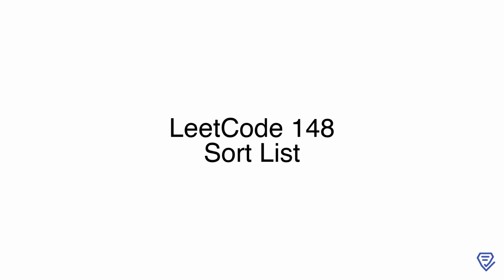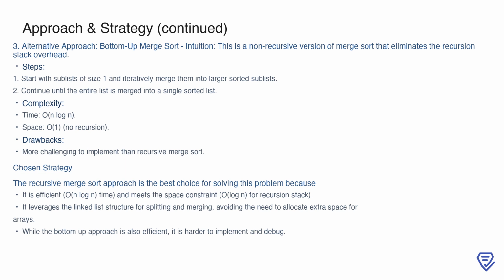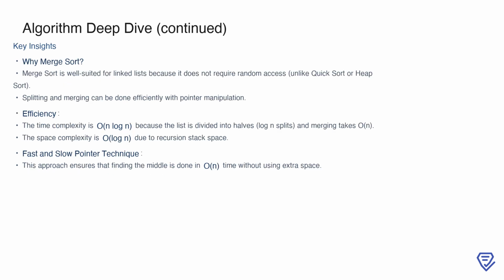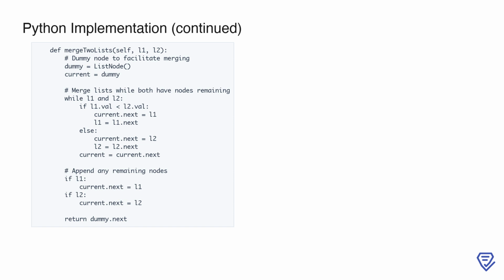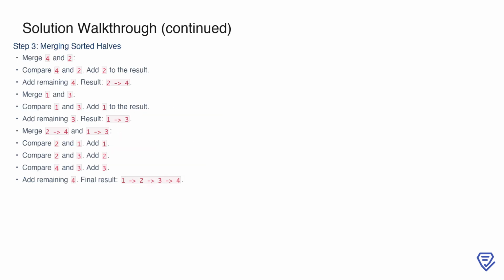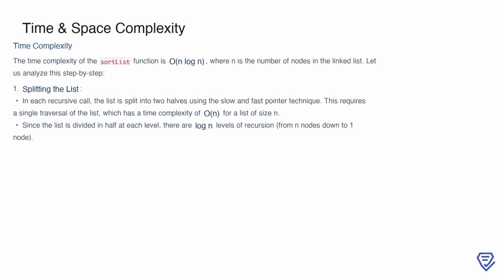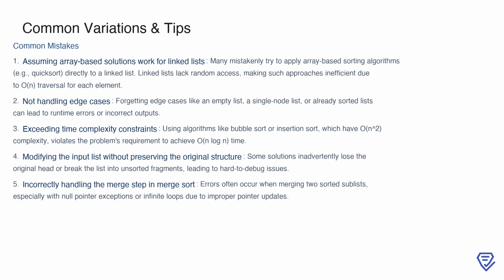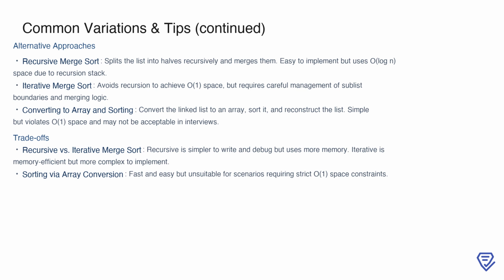LeetCode 148: Sort List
Difficulty: Medium

📚 Topics: Array, Divide and Conquer, Heap, Linked List, Math

⏱️ Timestamps:
00:00 - LeetCode 148: Sort List
00:20 - Problem Statement
00:49 - Problem Statement (continued)
01:23 - Problem Statement (continued)
01:55 - Approach & Strategy
02:47 - Approach & Strategy (continued)
03:38 - Approach & Strategy (continued)
04:31 - Approach & Strategy (continued)
05:18 - Algorithm Deep Dive
06:17 - Algorithm Deep Dive (continued)
07:19 - Algorithm Deep Dive (continued)
08:14 - Algorithm Deep Dive (continued)
09:11 - Algorithm Deep Dive (continued)
09:41 - Python Implementation
10:47 - Python Implementation (continued)
11:42 - Java Implementation
12:35 - Java Implementation (continued)
13:18 - Java Implementation (continued)
14:08 - Solution Walkthrough
15:09 - Solution Walkthrough (continued)
16:02 - Solution Walkthrough (continued)
17:08 - Solution Walkthrough (continued)
17:49 - Solution Walkthrough (continued)
18:28 - Time & Space Complexity
19:09 - Time & Space Complexity (continued)
20:01 - Time & Space Complexity (continued)
20:51 - Time & Space Complexity (continued)
21:34 - Time & Space Complexity (continued)
22:09 - Common Variations & Tips
23:21 - Common Variations & Tips (continued)
24:26 - Common Variations & Tips (continued)
25:23 - Common Variations & Tips (continued)
26:37 - Conclusion
26:55 - Thank You!